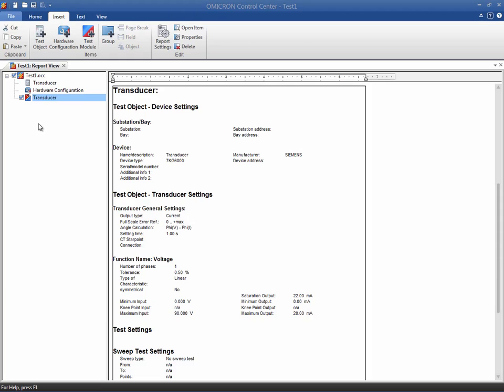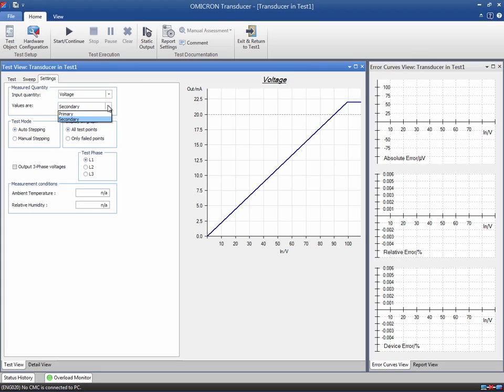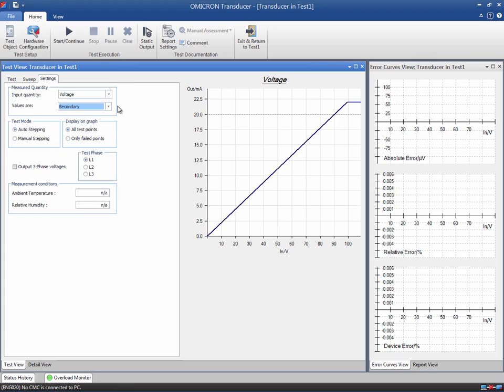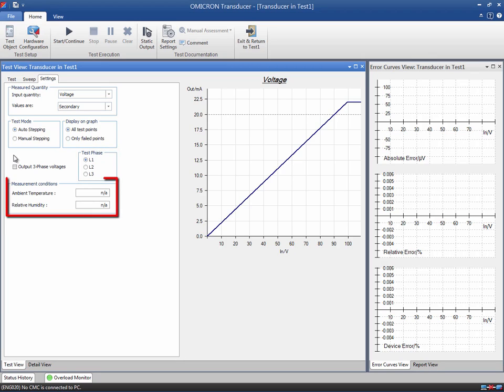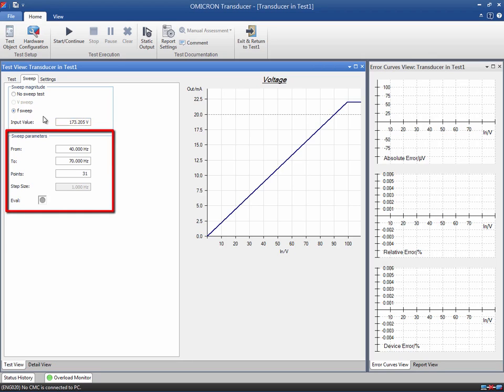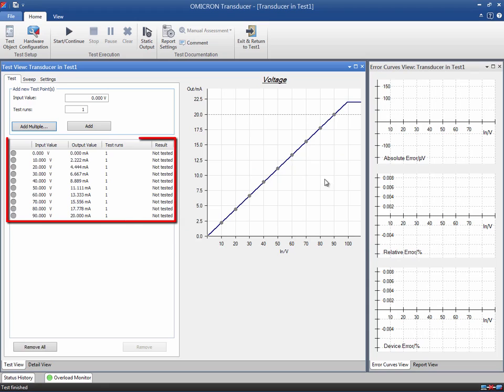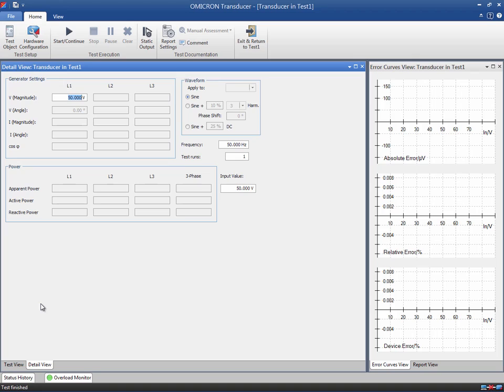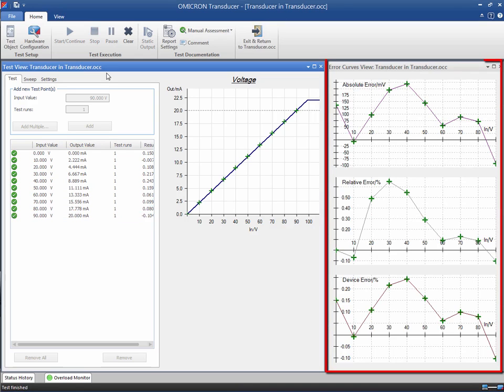Transducer Module Part II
- Module setup
- Live video with test results